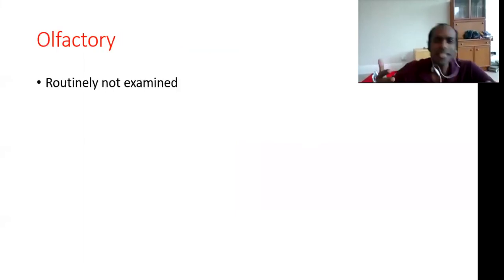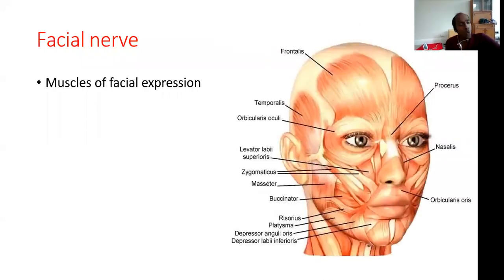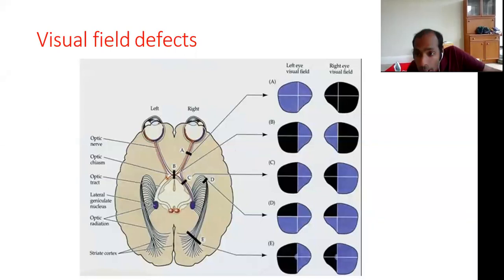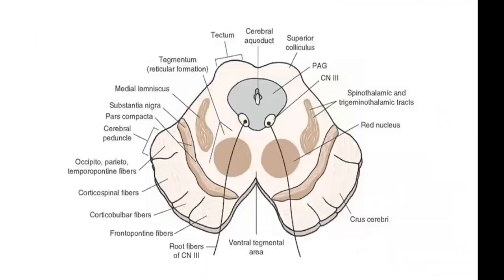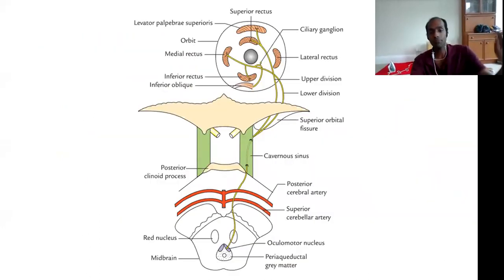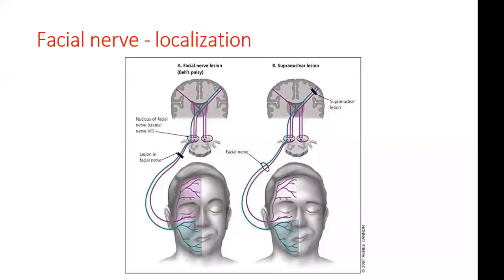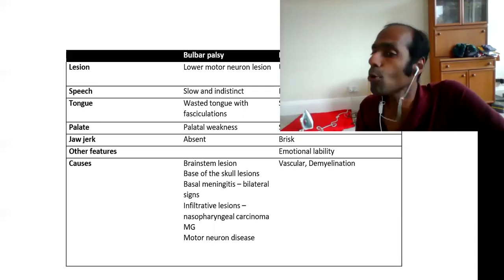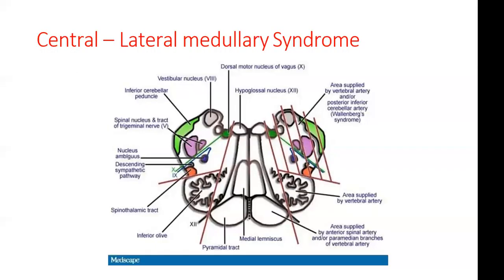Cranial Nerves Examination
🚨 Cranial Nerves Examination | Master the Complete Neuro Examination! 🧠🩺

The cranial nerve examination is an essential skill for every medical student and doctor. This video explains a systematic, step-by-step approach to examining all 12 cranial nerves with important clinical signs and practical tips.

Learn how to assess:

✅ Cranial nerves I–XII examination
✅ Visual fields, pupils, and eye movements
✅ Facial sensation and facial movements
✅ Hearing and vestibular function
✅ Gag reflex, swallowing, and tongue movements
✅ Common abnormalities and clinical correlations

🔥 Perfect for OSCE preparation, Medicine short cases, clinical examinations, ward rounds, and bedside practice.

Improve your neurological examination skills and approach cranial nerve cases with confidence!